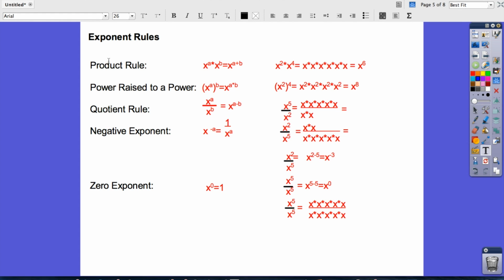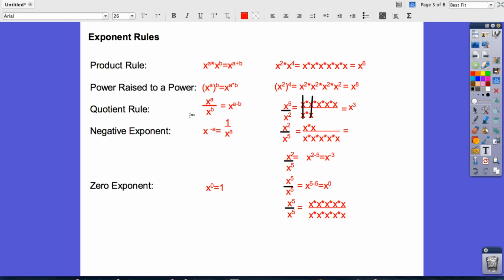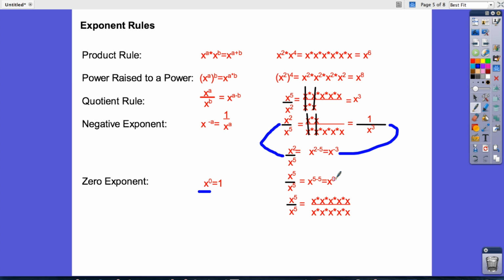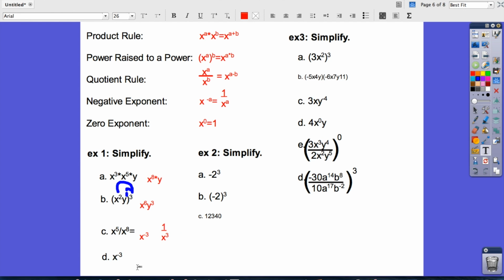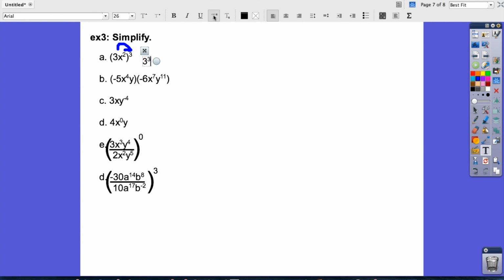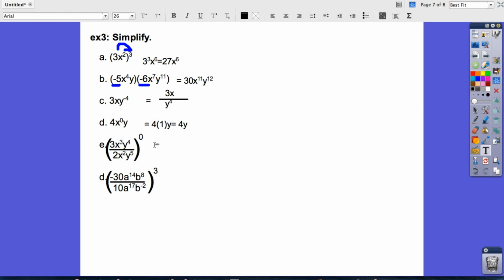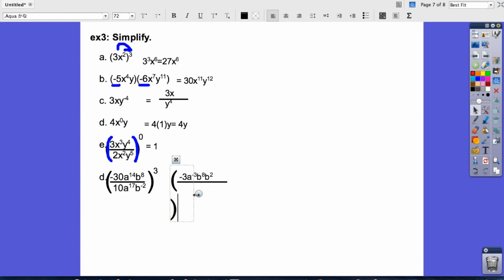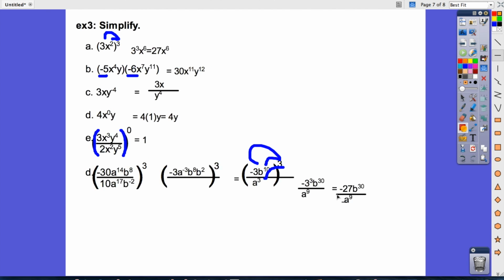Real Numbers, Expressions, and Exponents Part 2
PreCalculus P.1-P.2